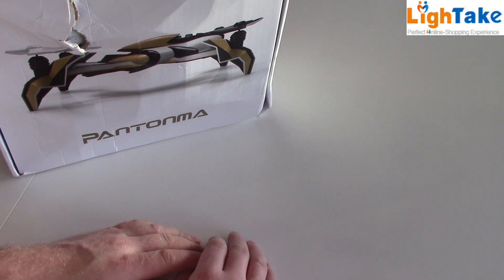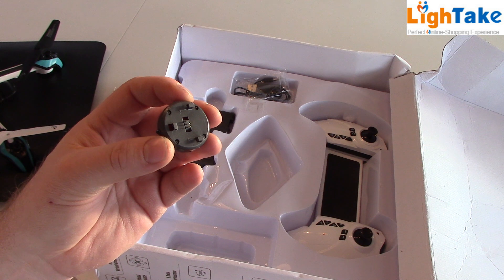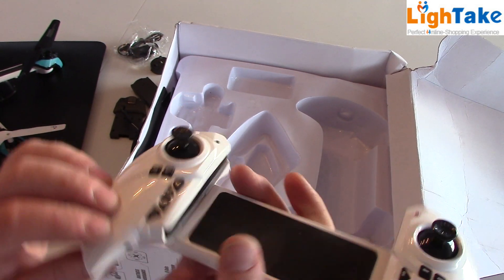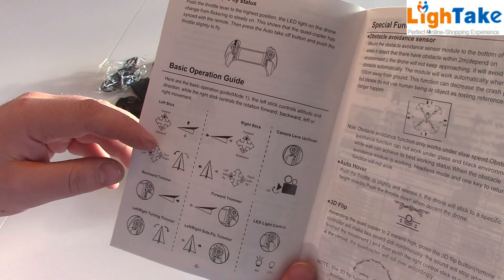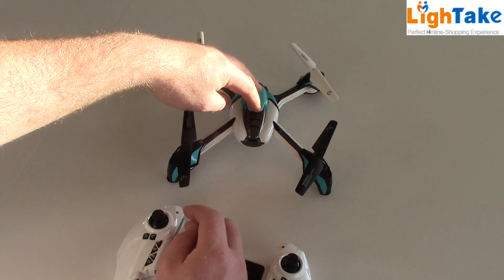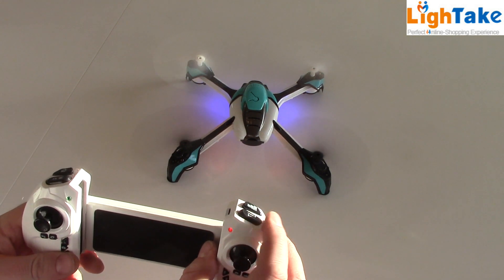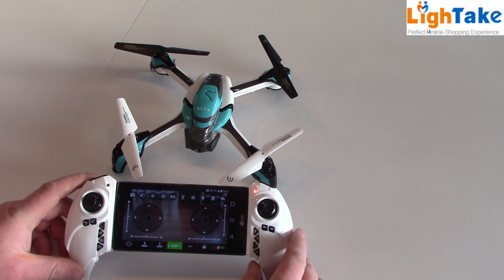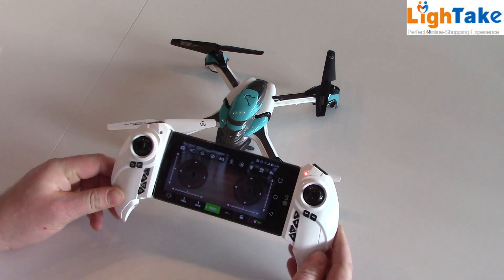Kaideng K80 Pantonma Drone Review | Obstacle Avoidance & Modular Camera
🛸 Kaideng K80 Pantonma – Smart Drone with Obstacle Avoidance! 🛸
Check out the Kaideng K80 Pantonma, a feature-packed drone with some seriously cool tech.

✨ Key Features:

Modular cameras – swap between different capabilities with ease.
Flexible controller – supports smartphones, tablets, and even 5.8GHz FPV screens.
Obstacle avoidance module – automatically prevents collisions for safer flights.
Stylish design – this drone doesn’t just fly well, it looks great doing it!

If you’re looking for a beginner-friendly drone with smart features and awesome versatility, the K80 Pantonma might be just what you need.

Pros
A toy-grade quadcopter with many advanced features including:
- headless mode,
- one key return,
- altitude hold,
- obstacle avoidance,
- automatic landing on low battery or by command,
- modular plugin internal recording and FPV cameras,
- remotely controlled up/down lens,
- easy plug-in replacement motors.
- Small and lightweight, does not require FAA registration.

Cons
- Proprietary battery and related charger.
- Obstacle avoidance only useful indoors and at a beginner rate.
- 1080p camera does not provide as sharp an image as some might expect.

- Very jello video on this one but some propellers were bent. also the spare propellers. will be better with new and greater propellers

2MP FPV Camera
The wifi enabled 2MP FPV camera is mounted on the aircraft, to broadcast the live video to the pilot on the ground so that the pilot is flying the aircraft as if he/she is onboard the aircraft instead of looking at it from the pilot’s actual ground position.

Obstacle Avoidance
Accessorized with obstacle-avoiding components, K80 is capable of calculating and avoiding external obstacles from multiple directions. (Note: Obstacle avoidance only useful indoors and at beginner rate).

One Key to Return
One press automatically returns,  kaideng k80 will go back to the position where it took off.

Automatic Landing
It is able to land automatically on a low battery or by command.

In altitude hold mode, the aircraft maintains a consistent altitude while allowing roll, pitch, and yaw to be controlled normally.

Headless Mode
Headless Mode, a function through which the aircraft will consider the direction opposite to that of the remote control as the correct one by default when it flies to a height where the operator is not able to judge the direction of the aircraft head with bare eyes, so that he/she can go on with the remaining positions.

LED Light
The creatively designed LED lights are fitted for night flight possibilities, leaving a beautiful landscape in the night sky.

Specification

General Brand: Kaideng
Model: K80
Quantity:1 Piece
Color: Gold
Quadcopter Frequency: 2.4G
Channel: 4CH
Gyro: 6 Axis
Camera: 2MP
Flight time: About 6-7 minutes
FPV distance: About 50 meters
Control distance: 100 meters
Charging time: About 90 minutes
Quadcopter battery: 3.7V 650mAh Lipo (Included)
Transmitter battery: 3.7V 80mAh Lipo (included)
Dimensions Quadcopter Size:38 X 38 X 6cm
Package Size: 34 X 32 X 11.5cm

Package Contents
1 x Kai Deng K80 RC Quadcopter
1 x Transmitter(With 3.7V 80mAh Lipo)
1 x 2MP WIFI Camera
1 x obstacle avoidance Module
1 x Quadcopter Battery(3.7V 650mAh Lipo)
1 x USB charger
4 x Propeller
4 x Protective cover
1 x Screwdriver
1 x English Manual